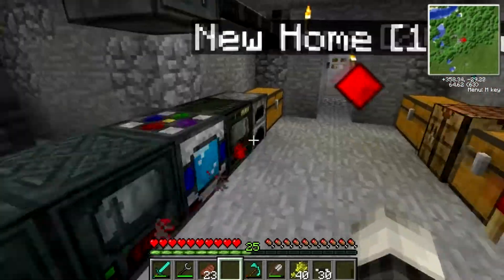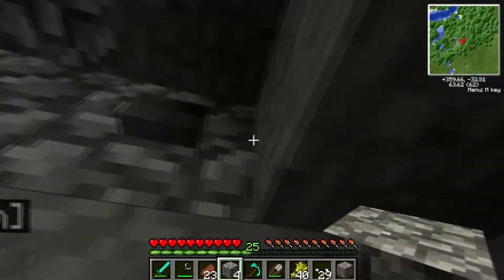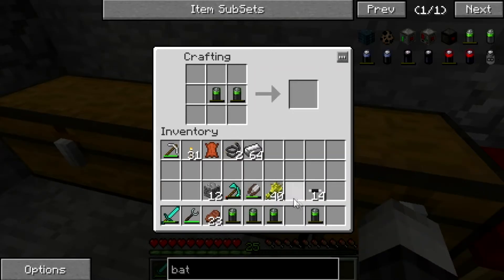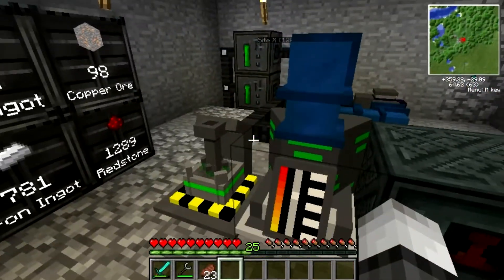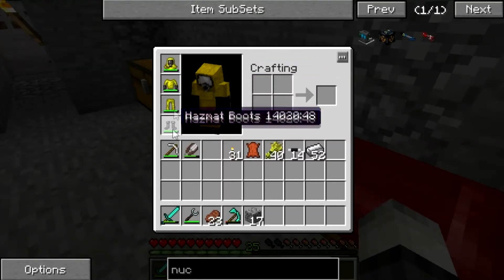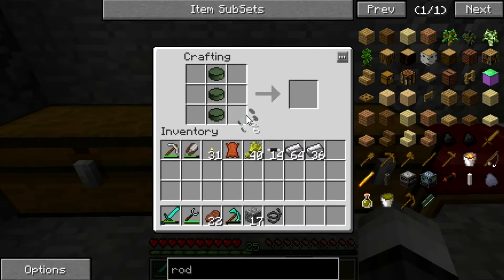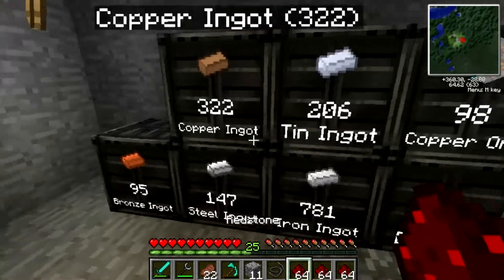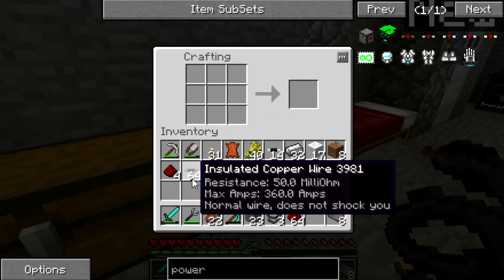Voltz Part 9: Power armour!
Hello everyone, today we are back in the voltz world where I start to play with power armour.